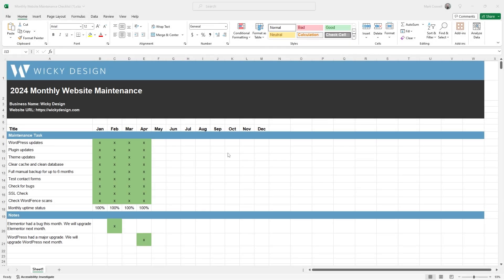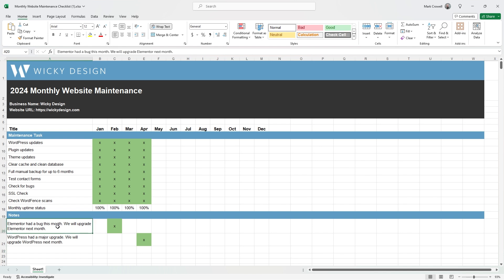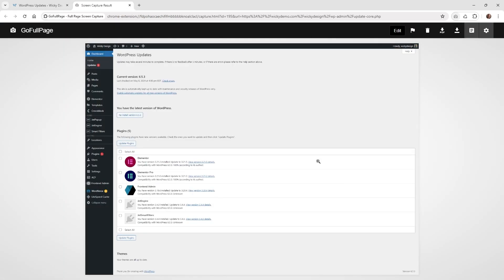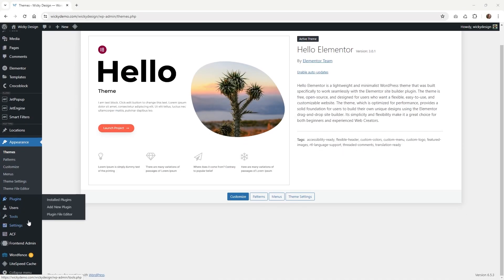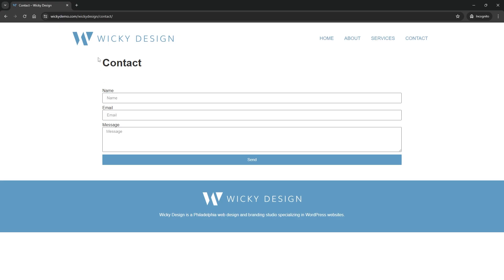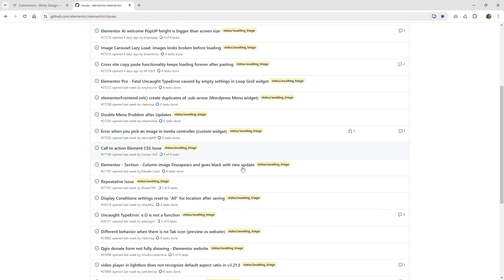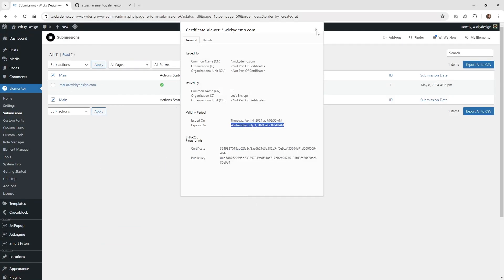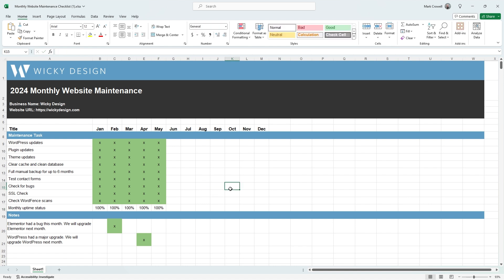Monthly Website Maintenance Checklist [Full Walkthrough]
Our Monthly Website Maintenance checklist is designed to cover every aspect of website upkeep, ensuring that your site runs smoothly month after month.

Timestamps:
0:00 Monthly Website Maintenance Checklist Overview
2:19 Website Monthly Backups
3:02 WordPress, Plugin & Theme Updates
5:06 Clear Cache & Clean Database
6:47 Check Bugs & Test Contact Forms
9:26 SSL Check
10:32 Check WordFence Scans
11:28 Monthly Uptime Status